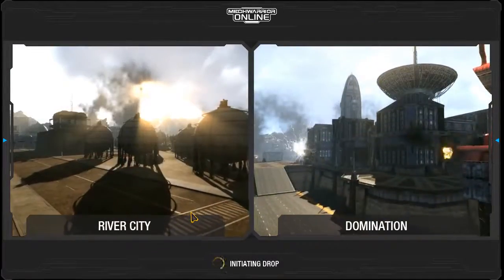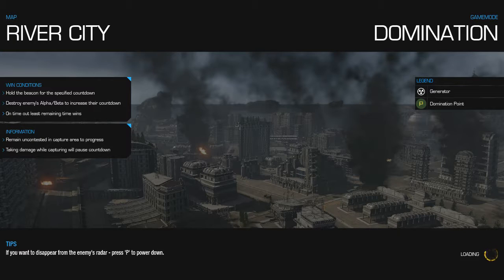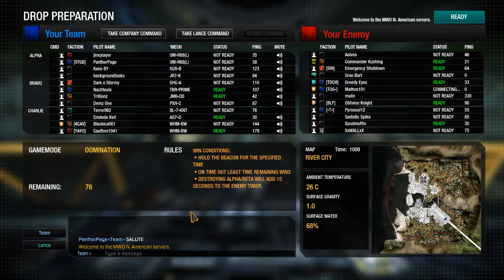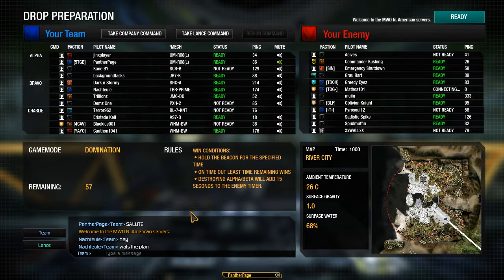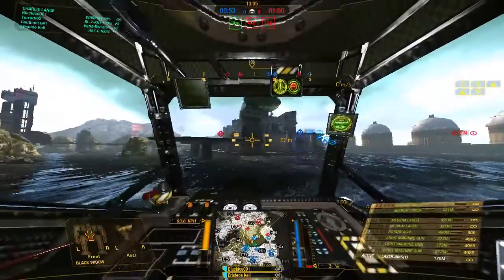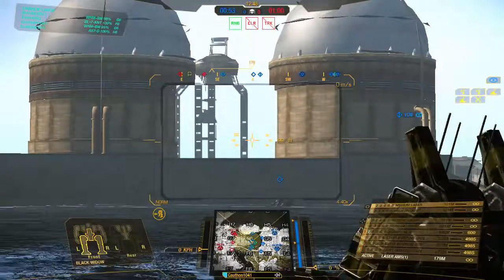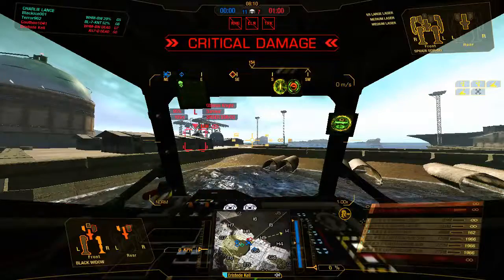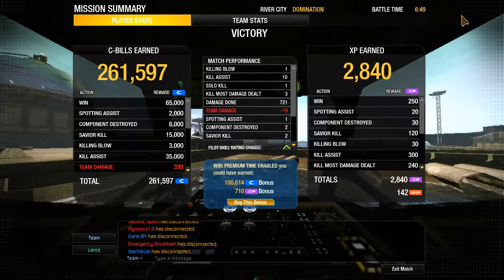Black-Widdow Rotary ac5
Upgraded to the civil war weapons and I'm quite happy with the results.